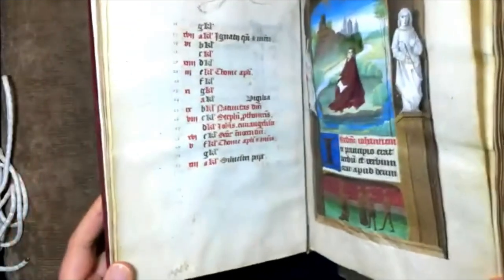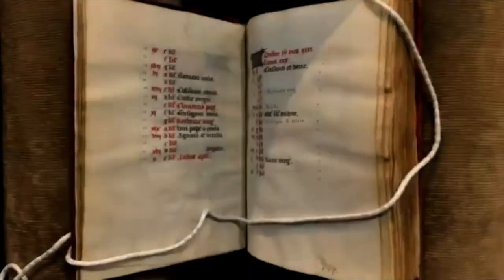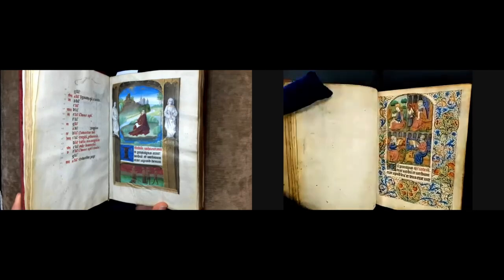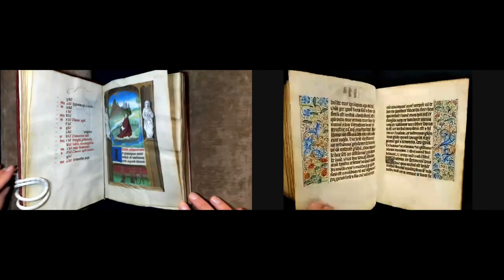Coffee With a Codex Special Edition: An Hour of Hours with McGill ROAR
Coffee With A Codex is an informal lunch or coffee time to meet virtually with Kislak curators and talk about one of the manuscripts from Penn's collections. Each week we'll feature a different manuscript and the expertise of one of our curators. We meet over Zoom and everyone is welcome to attend.

On January 24, SIMS Curator of Manuscripts Nicholas Herman and Curator Dot Porter teamed up with Ann Marie Holland of McGill’s Rare books and special collections to compare two richly illuminated medieval Books of Hours, UPenn Ms. Codex 1056 and McGill MS 154. This was a special joint edition of Coffee with a Codex, where we look through medieval books of Hours from both McGill’s and the U Penn collections, comparing notes, illuminations, and traditions.

MS 154 on Horae: Collection of Books of hours, with complete digitized copy

More about Coffee With A Codex, including the schedule for three weeks ahead and links to register